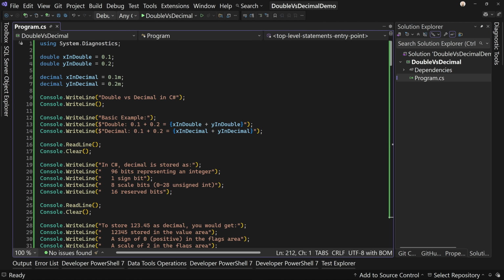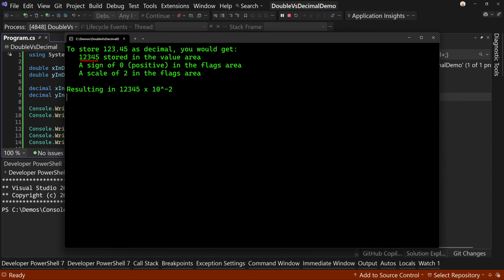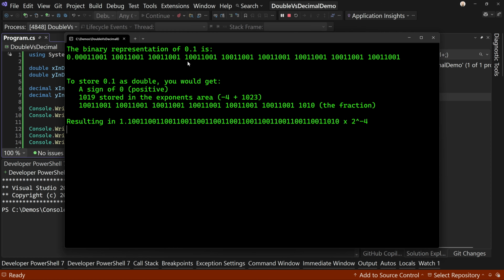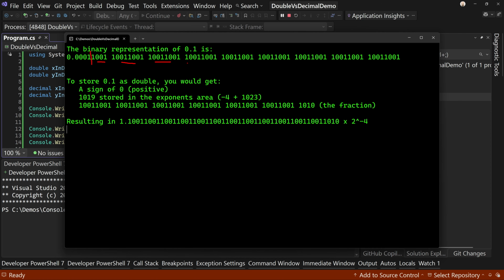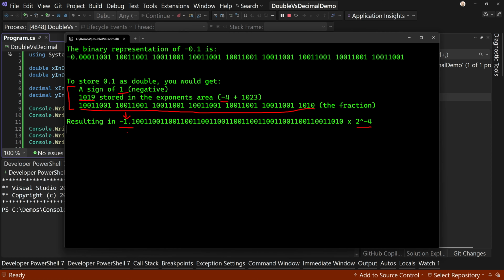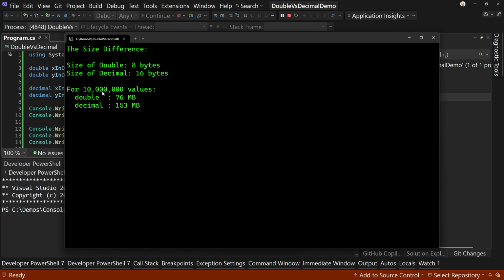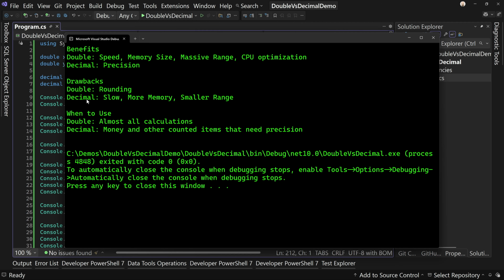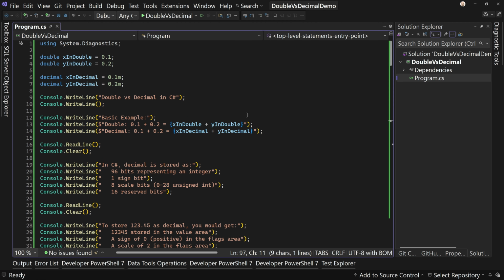Double vs Decimal in C# - Why They Are Different and How They Work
In C#, both a double and a decimal will hold what appears to be the same value. But these are two very different variable types. So why use one over the other? Let's actually understand the reasoning behind using double in most places, as well as how both of these get stored.